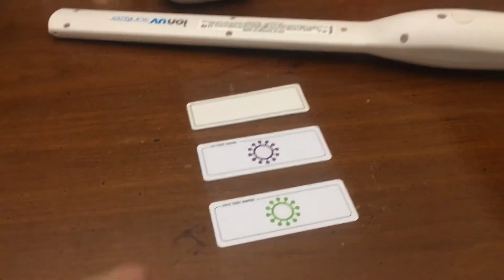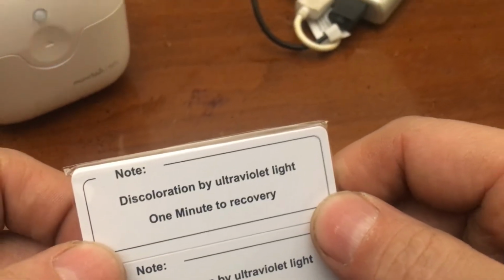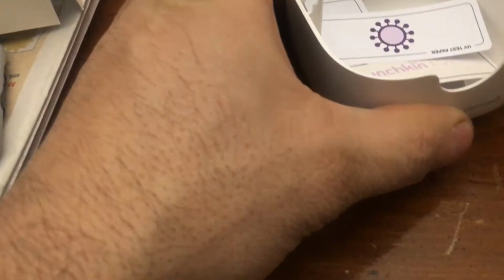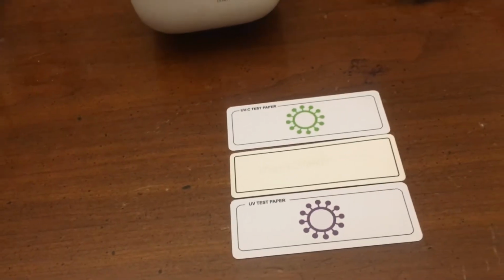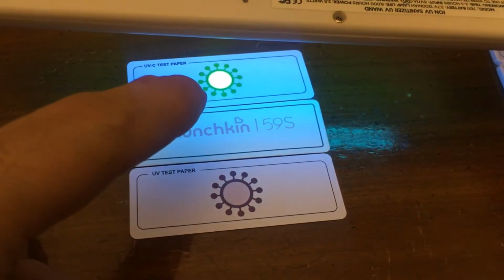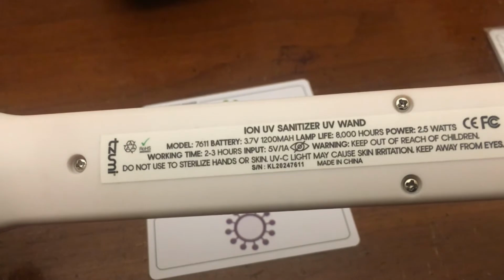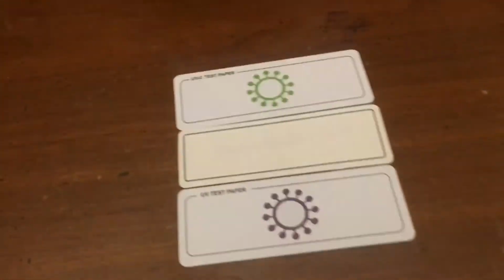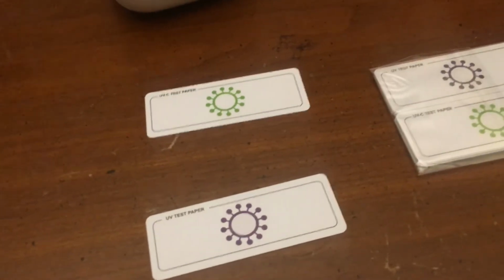Using UV Test Strips to test if UV Lights are working and their intensity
Tzumi 13.5" wand cordless ion
bob spurloc
bob spurlock